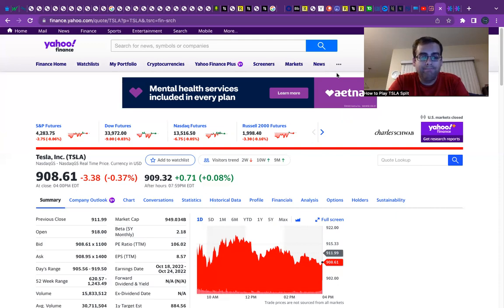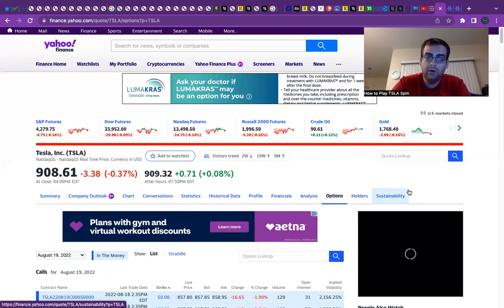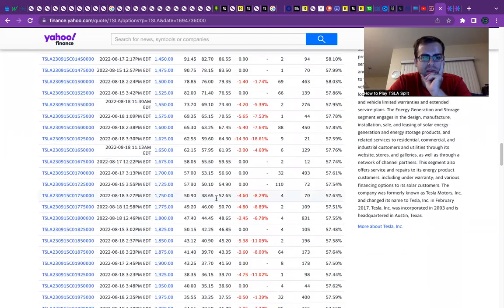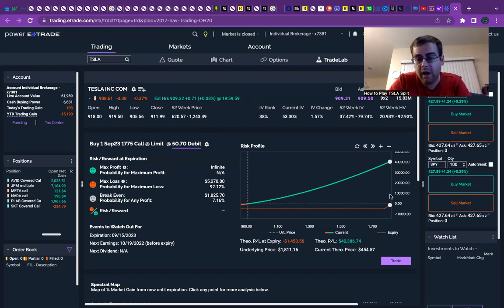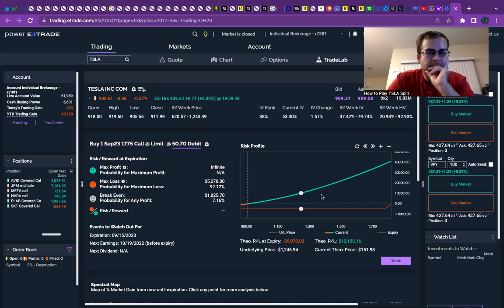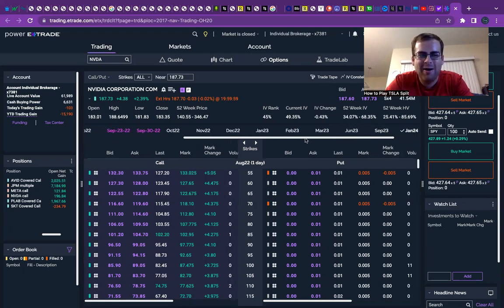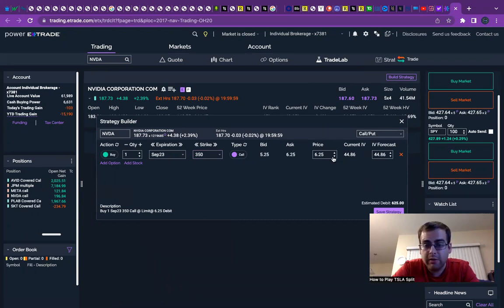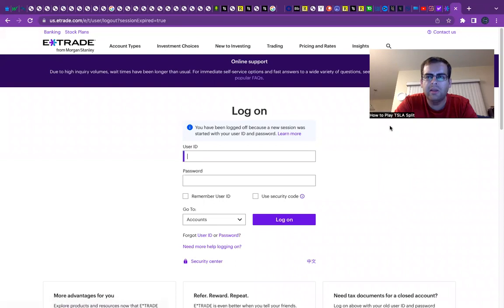Strategies to Play Tesla TSLA 3 for 1 Split with LEAP Options for HUGE Returns: Part II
In this video I use the Power E*Trade Options Profit Projection tool to analyze various LEAP Call Option scenarios with Tesla stock. Keeping in mind these split 3 for 1 along with the stock. As bonus content, I analyze some Nvidia LEAP options as well. tsla tesla news tesla stock analysis ark invest